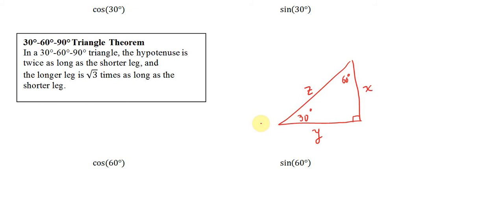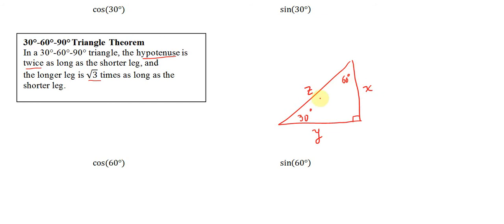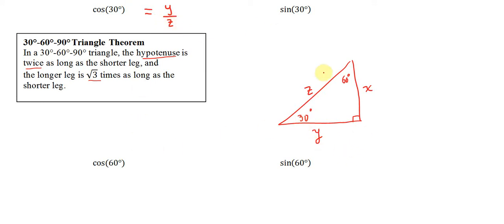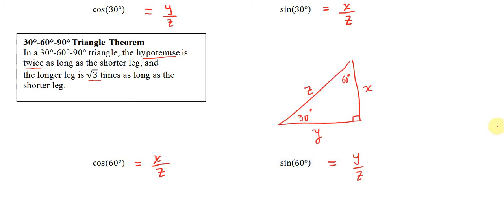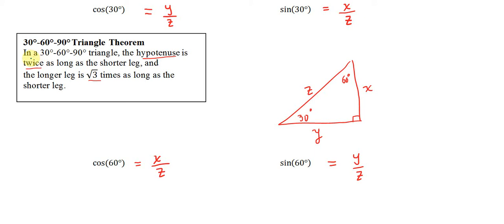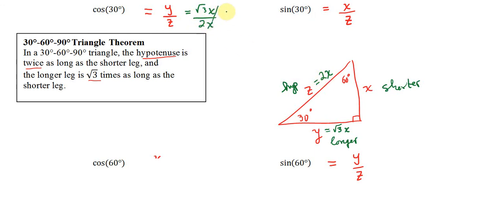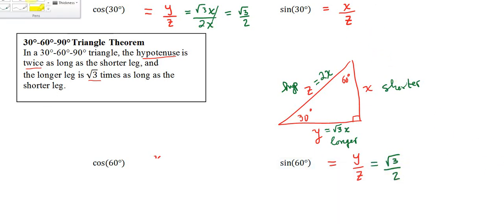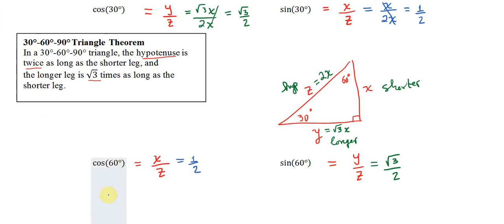sine and cosine of 30 and 60 degrees